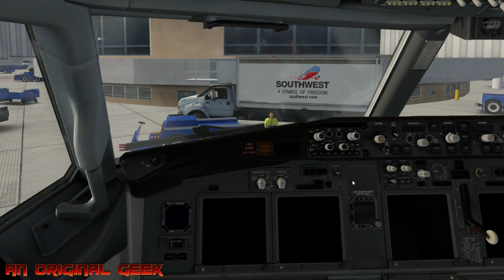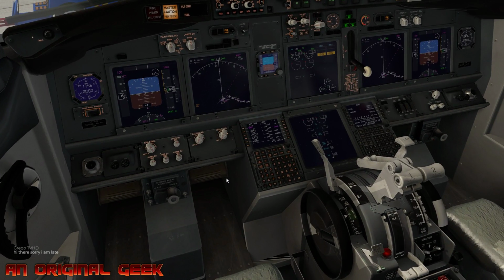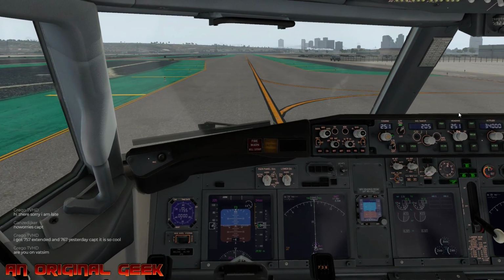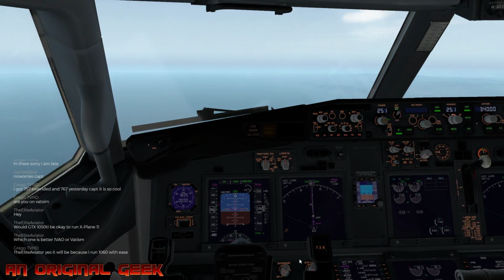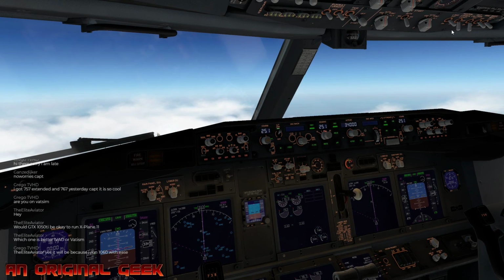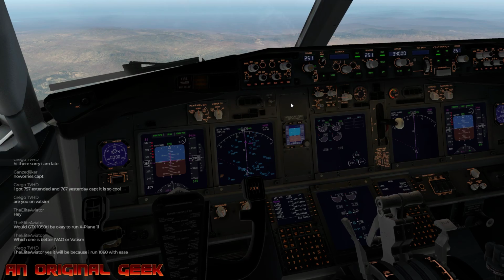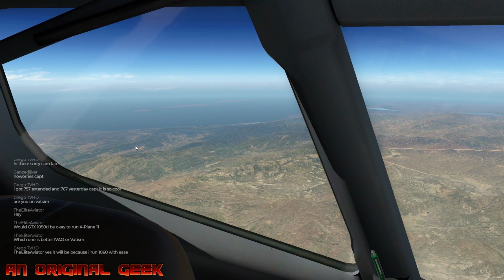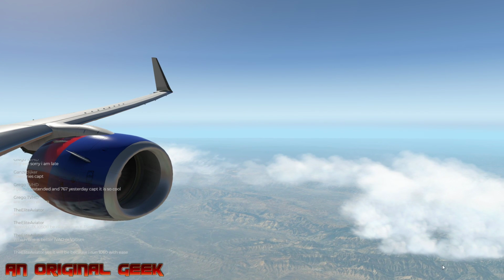X Plane 11 | PART 1 KSAN - KOAK | ZIBO 738 | ORTHO4XP PHOTO REALISTIC SCENERY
X Plane 11 | KSAN - KOAK | ZIBO 738 |  ORTHO4XP PHOTO REALISTIC SCENERY

GEAR

Thrustmaster T.16000M FCS HOTAS Joystick/Throttle
Logitech G810 RGB Mechanical Gaming Keyboard
CPU AMD FX-8350
Video Card EVGA GeForce GTX 960 4GB SSC GAMING ACX 2.0+
Motherboard ASUS M5A99FX PRO R2.0
Memory Kingston HyperX FURY 8GB 1600MHz DDR3

PLUGINS+

Zibo Mod 737-800 version 3.21a
   - AXP 737-800 Sound Immersion pack version 1710
   - RG Mod Dark Cockpit textures
X-Camera
Xchecklist
PlaneCommand
Landing SPeed
Better Pushback
FlyWithLua
X-RAAS